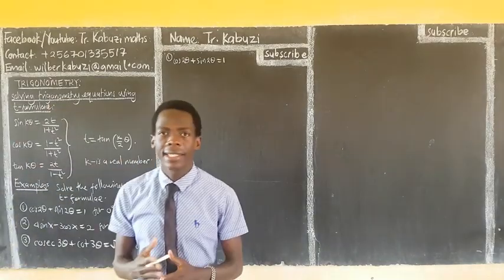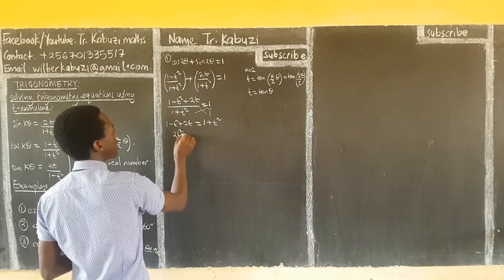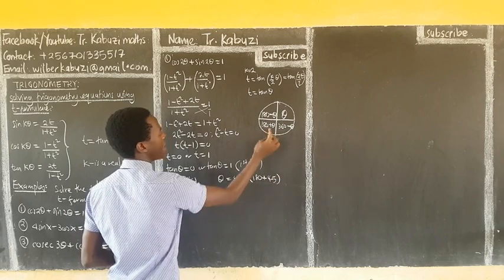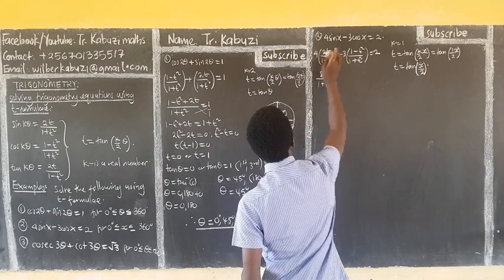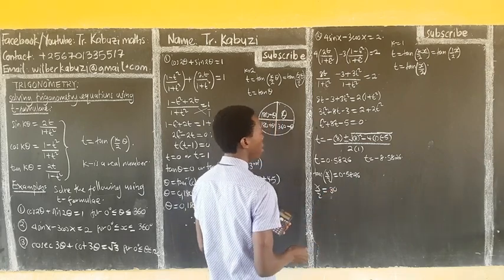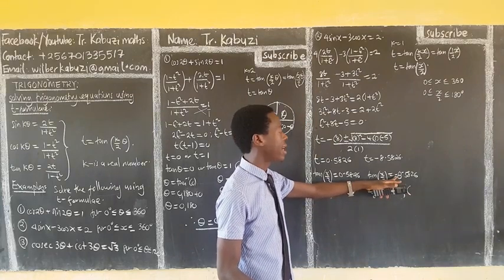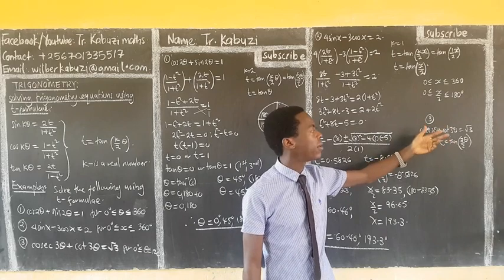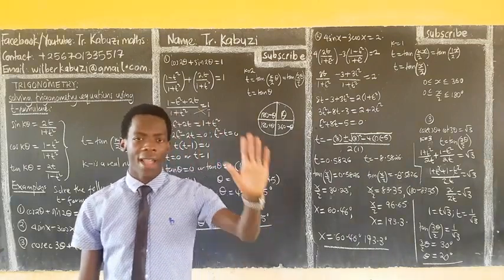solving trigonometry equations using t-formula.........africastruggle.